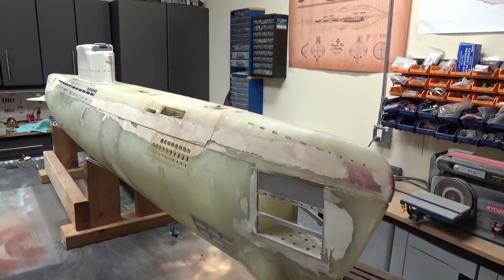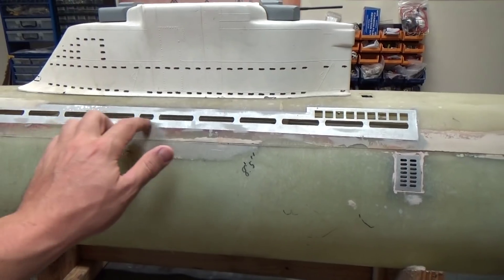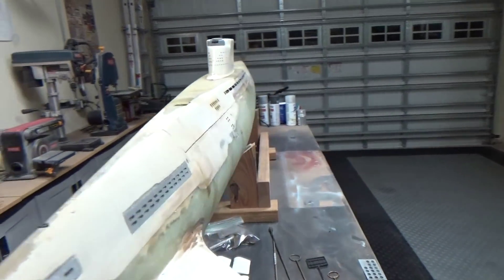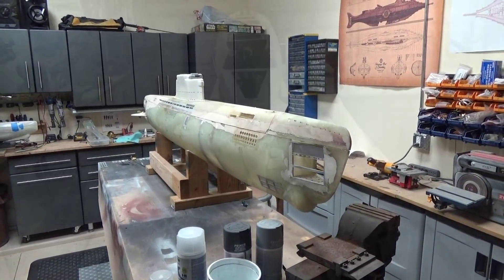9ft long German Type XXI submarine model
This is a quick overview of a massive 1/30th scale RC Submarine hull. Originally sourced from Germany, this is likely a one-off model.

It features fiberglass construction and aluminum CNC-cut inserts.

Eventually this will see itself onto my workbench as a full RC model with pump-based ballast system, working periscopes, working torpedo shutters and, of course, working scale torpedoes!

Be sure to check out this and other projects on my